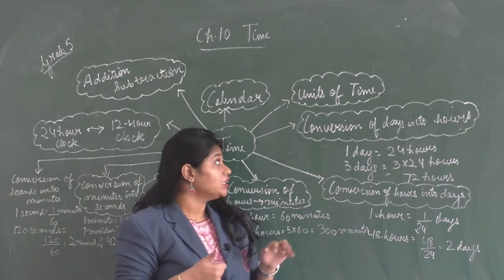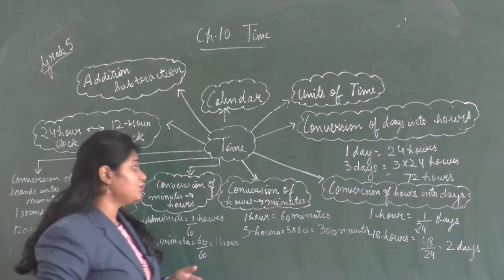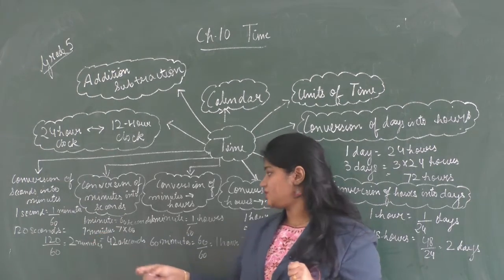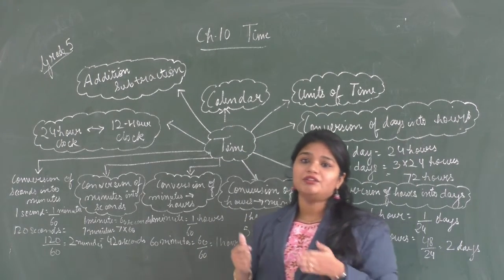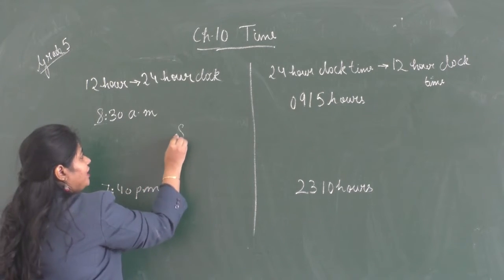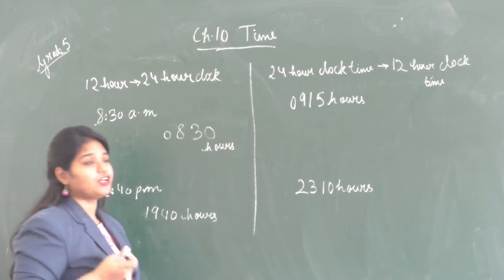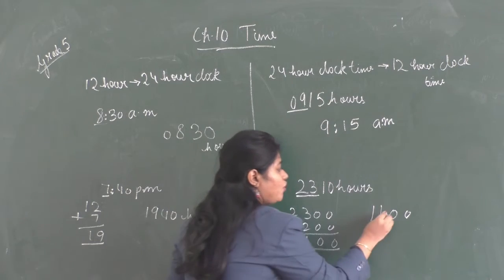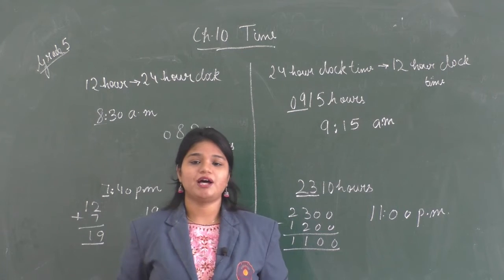JANUARY 19: GRADE V: MATHS: CHAPTER 10 - TIME